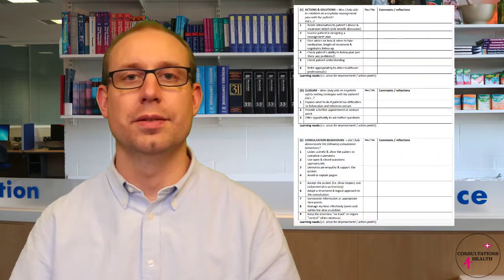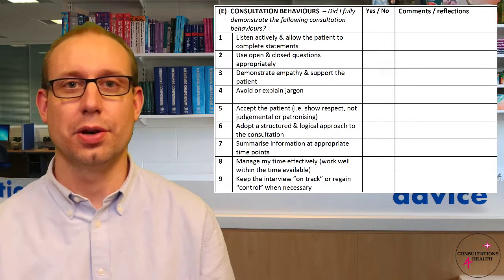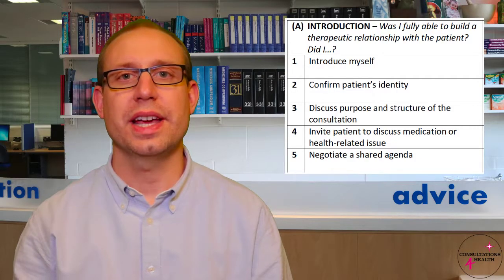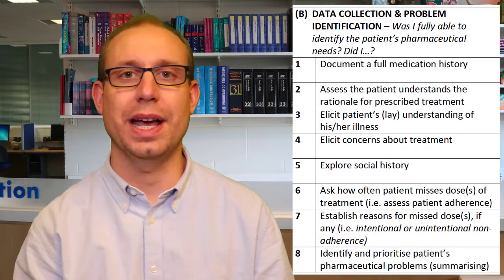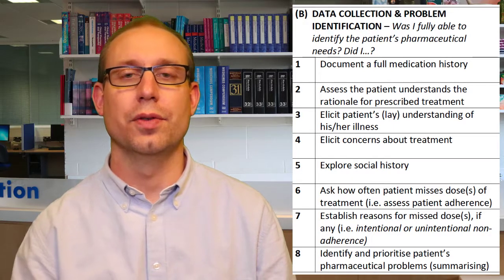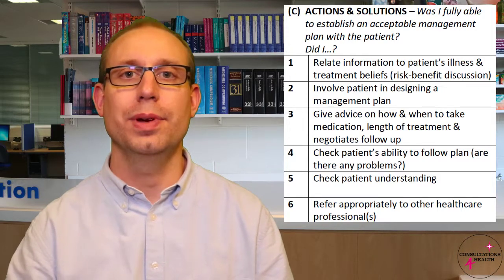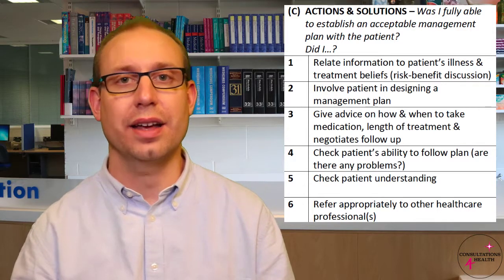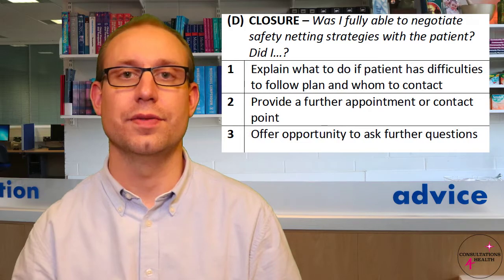The MRCF and How To Use It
This video goes through the Medicines-Related Consultation Framework and how to use it!

Rauja Abdel-Tawab, Delyth Higman James, Andreas Fichtinger, Jane Clatworthy, Robert Horne, Graham Davies, 2 May 2011, Development and validation of the Medication-Related Consultation
Framework (MRCF), Patient Education and Counseling 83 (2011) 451–457